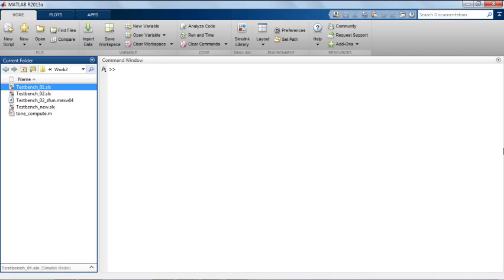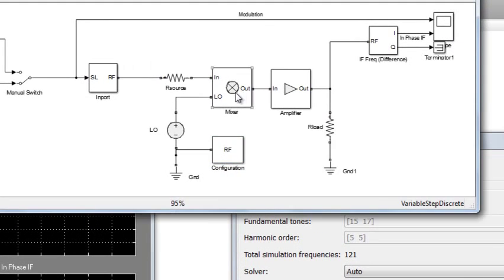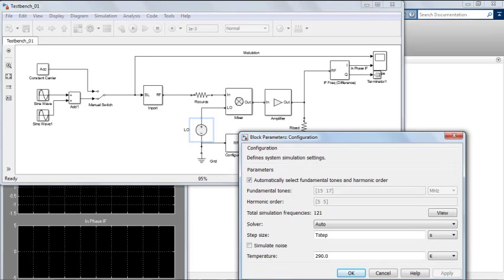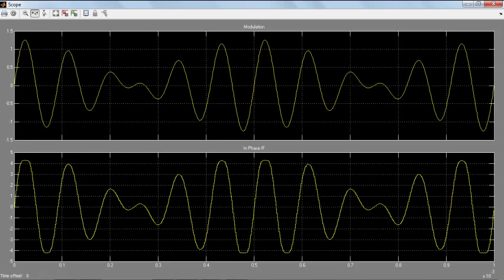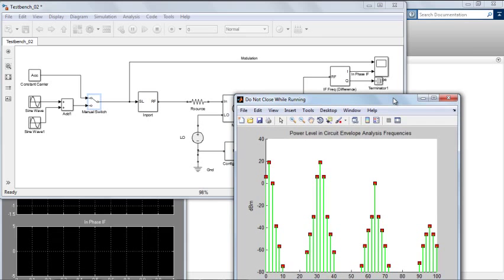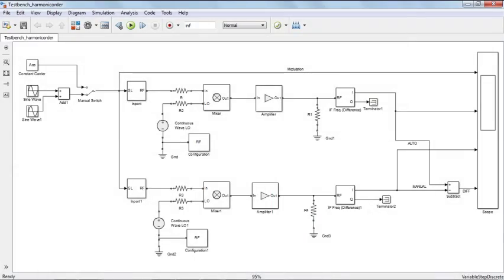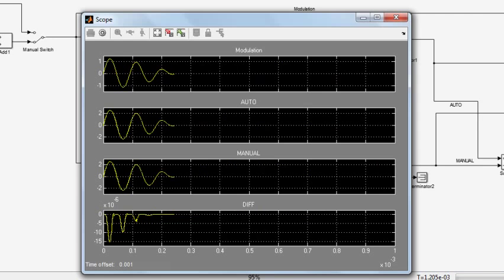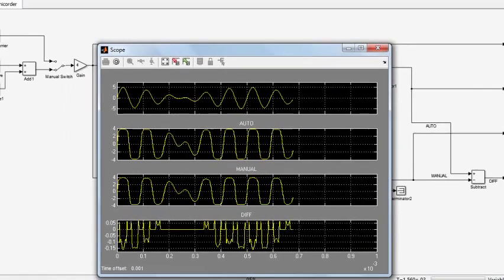Determine the Harmonic Order of a Circuit Envelope Simulation Simulink Video mp4